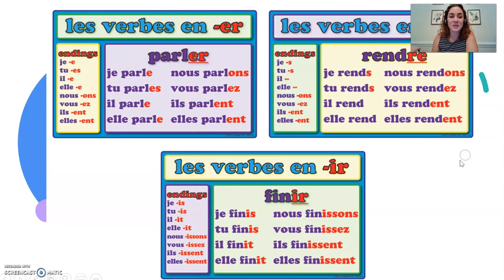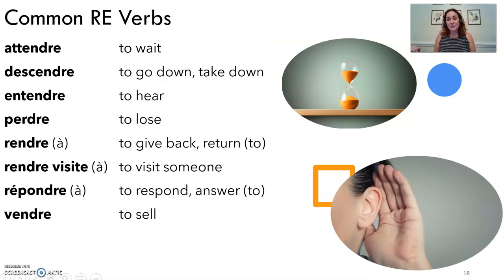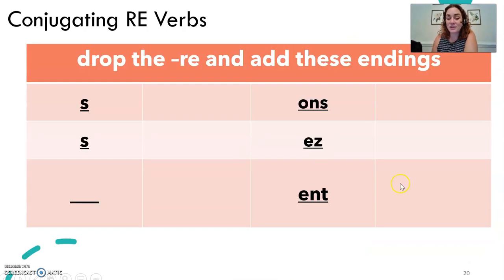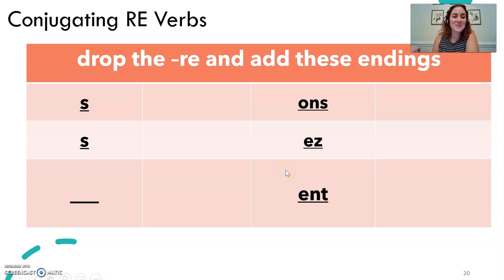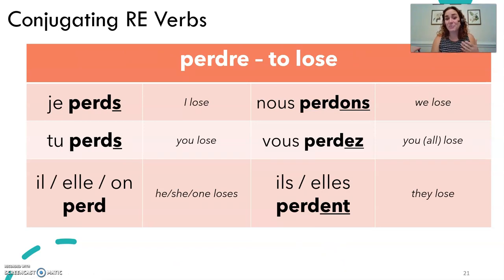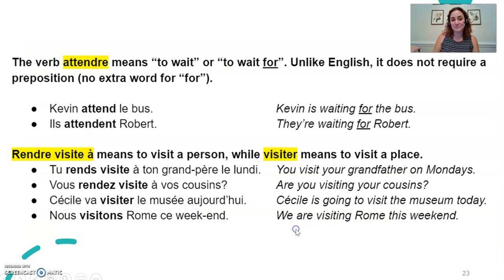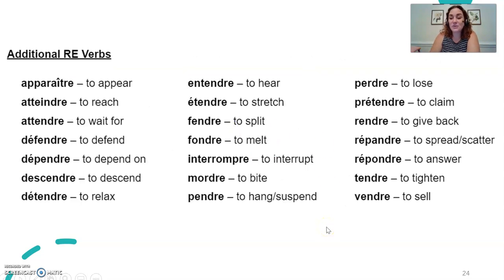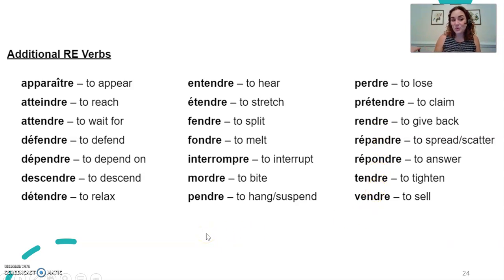Present Tense Regular RE Verbs in French